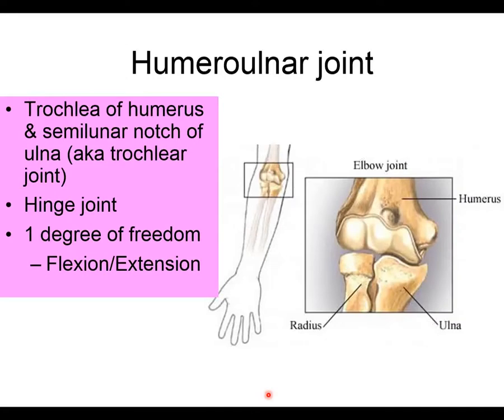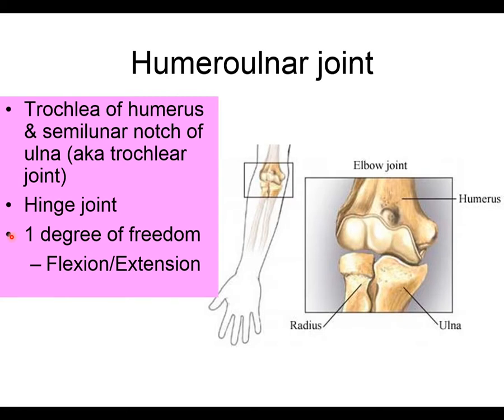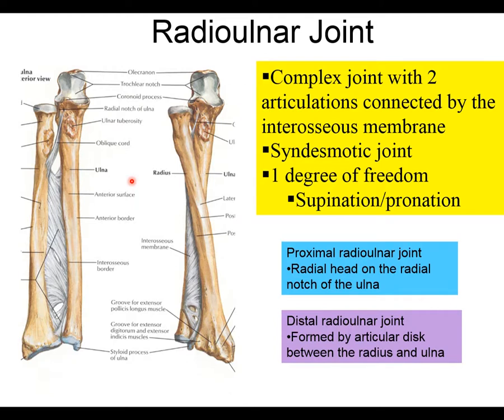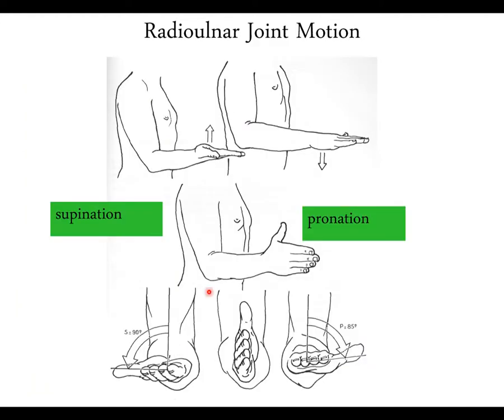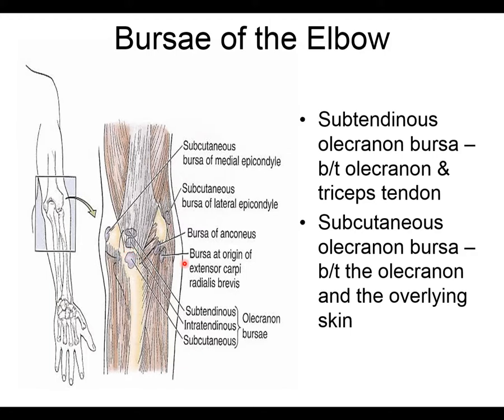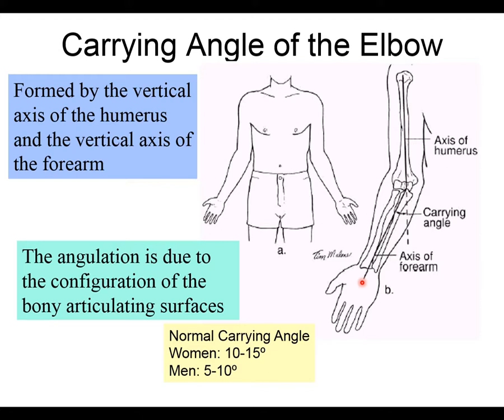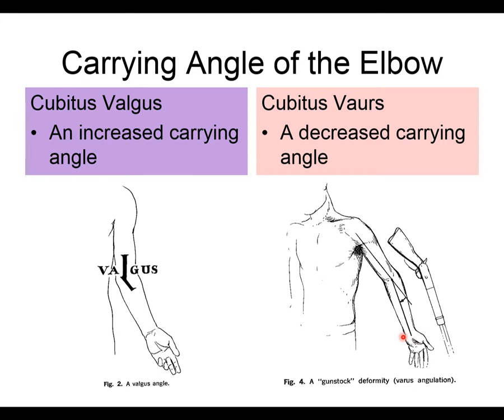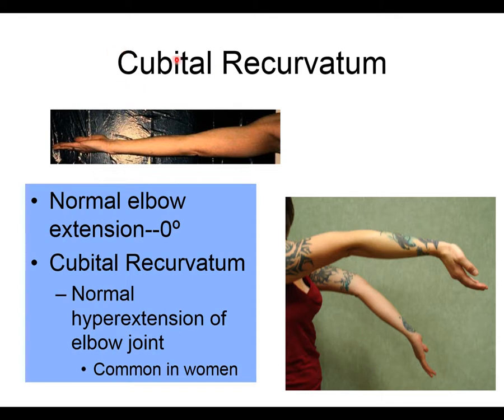ATP 334 Elbow Anatomy Part 2--Joint Structure